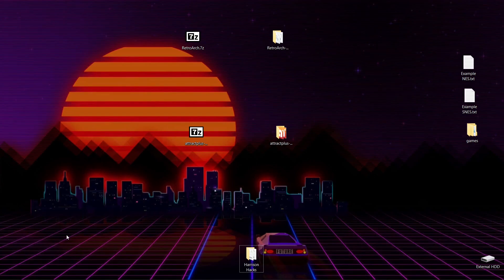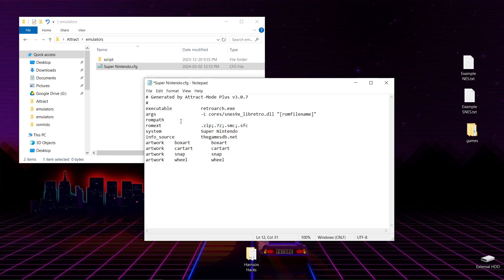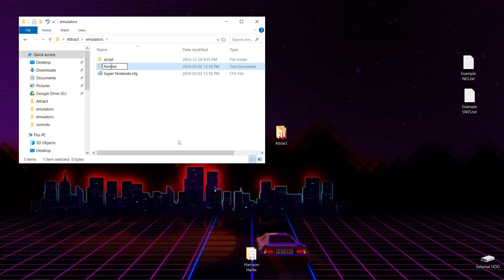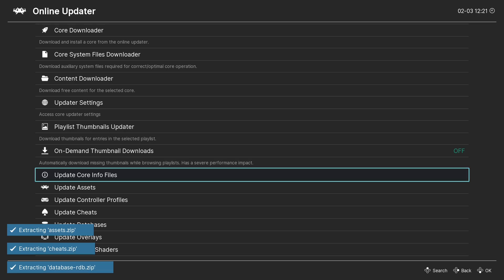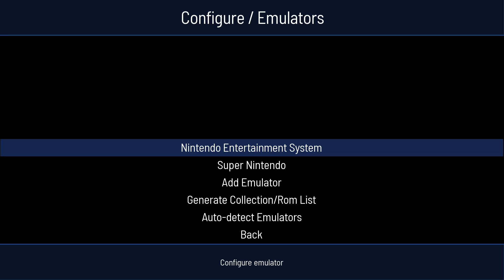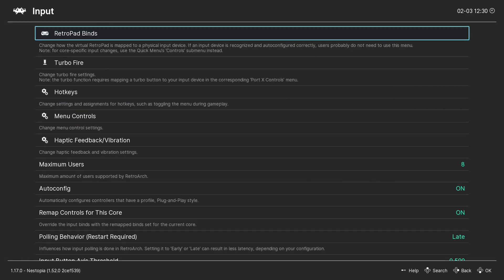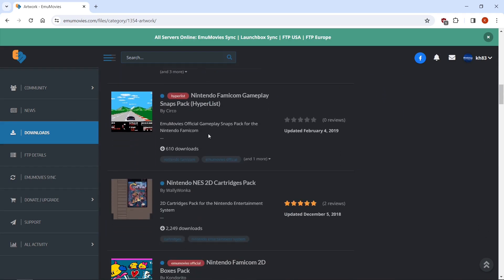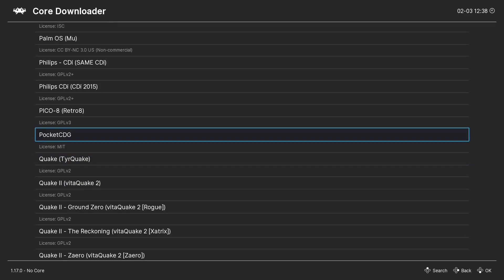Attract Mode RetroArch Setup Guide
NES Example

# Generated by Attract-Mode Plus v3.0.7
executable           retroarch.exe
args                 -L cores/nestopia_libretro.dll "[romfilename]"
rompath
romext               .zip;.7z;.nes
system               Nintendo Entertainment System
info_source          thegamesdb.net
artwork    boxart        boxart
artwork    cartart       cartart
artwork    snap          snap
artwork    wheel         wheel

SNES Example

executable           retroarch.exe
args                 -L cores/snes9x_libretro.dll "[romfilename]"
rompath
romext               .zip;.7z;.smc;.sfc
system               Super Nintendo
info_source          thegamesdb.net
artwork    boxart        boxart
artwork    cartart       cartart
artwork    snap          snap
artwork    wheel         wheel